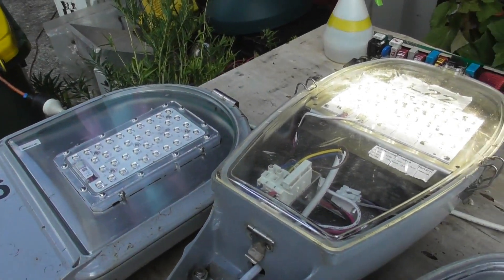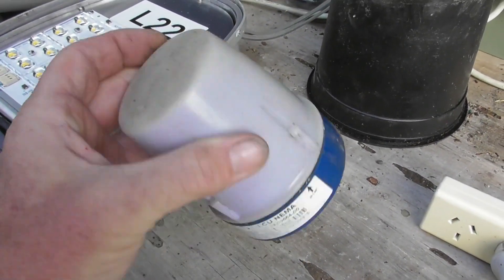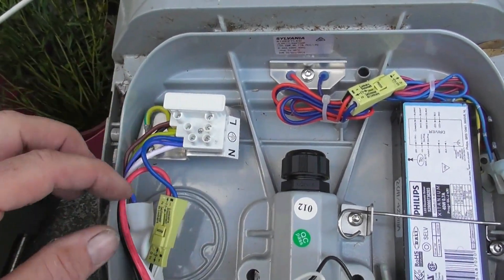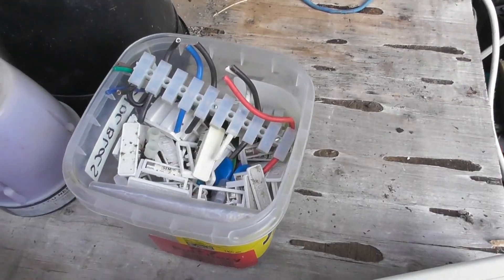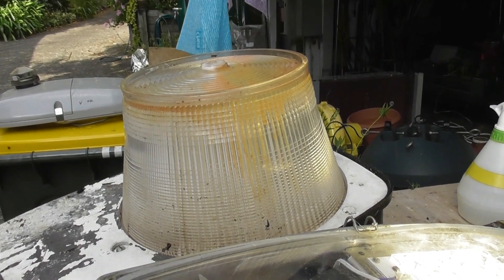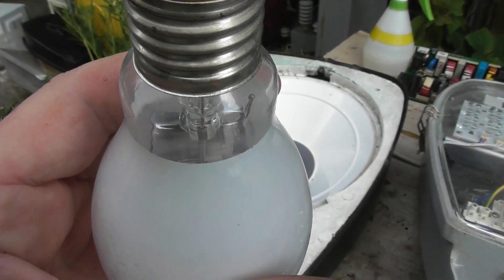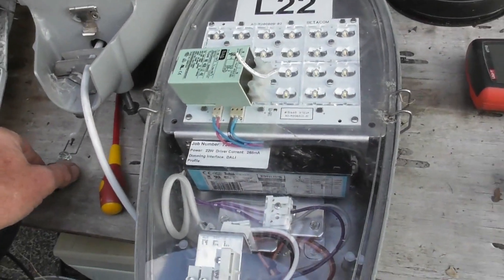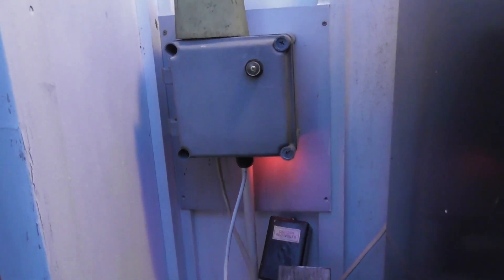LED and HPS Streetlight heads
Having a look inside some old LED and HPS light fittings, destined for the dump.